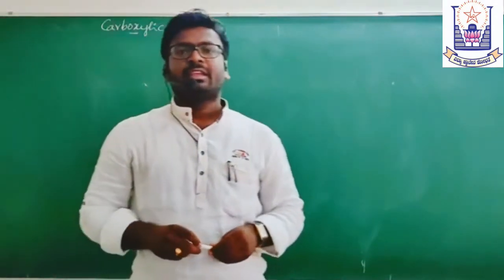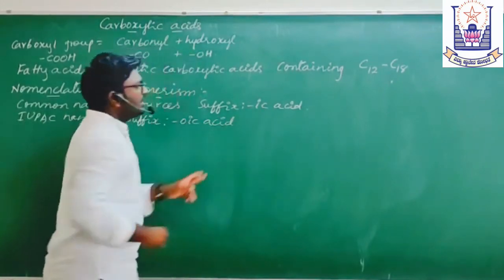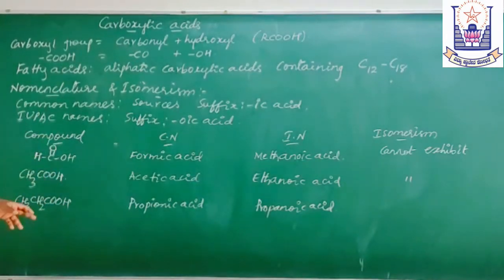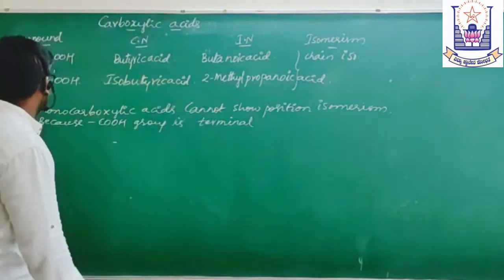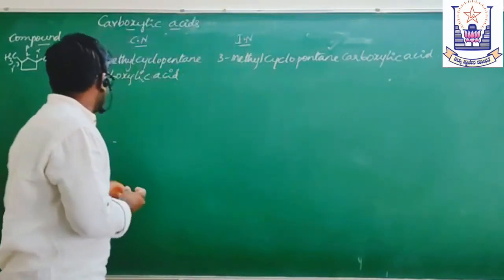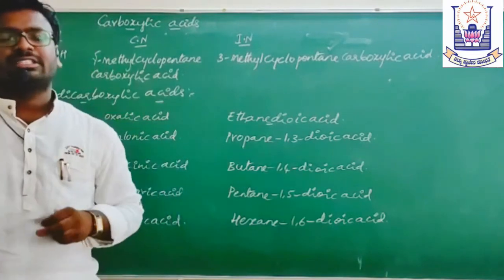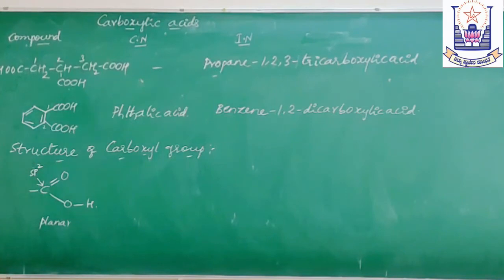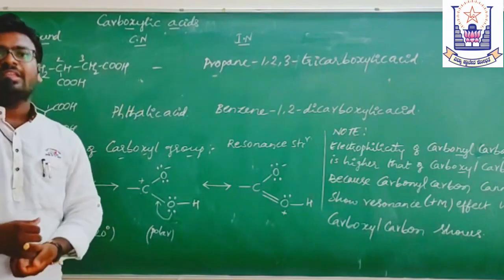Part -12: Carboxylic acids - Definition, Nomenclature, Isomerism and Structure of carboxyl group.